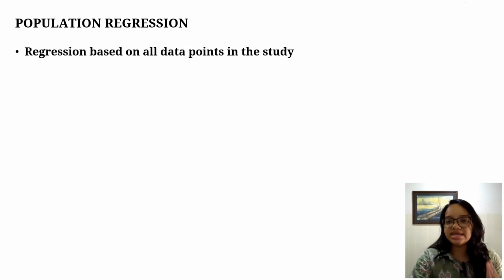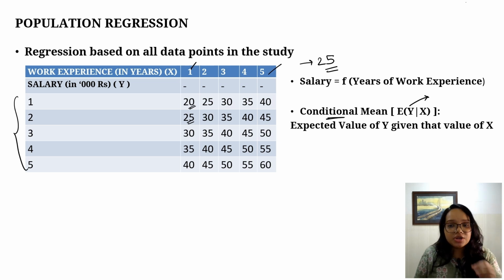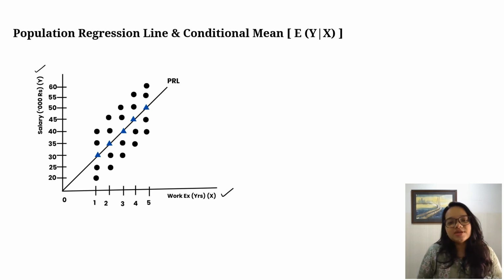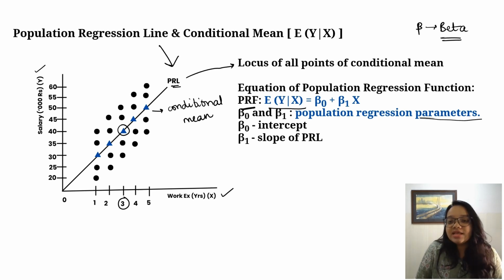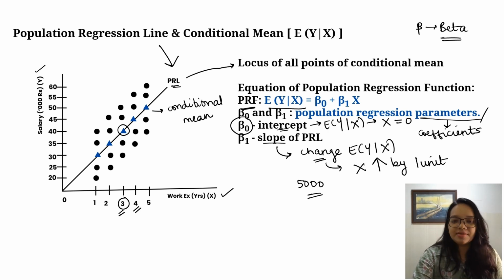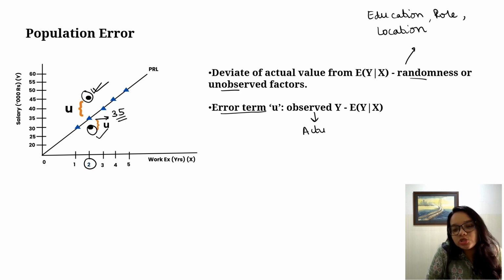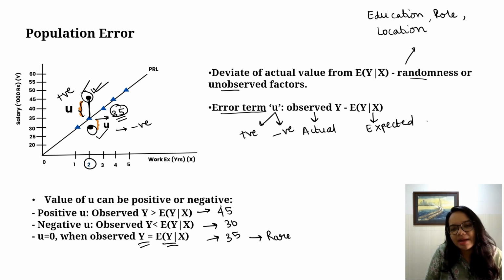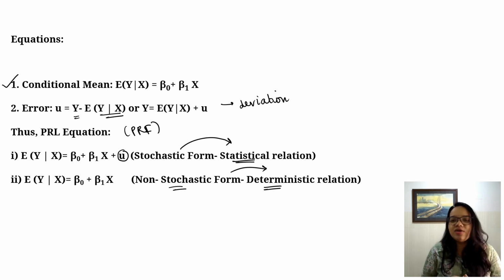Population Regression in 10 Minutes | Economics | DU & MU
Population Regression is an important topic in Economics and Regression Analysis, especially for undergraduate students.

In this video, I explain Population Regression in a clear, intuitive and exam-oriented way.

📌 Ideal for students of Delhi University (DU) and Mumbai University (MU)
📌 Useful for exams, concept clarity, and quick revision

Topics covered:
– Meaning of Population Regression
– Conditional Mean and Interpretation
– Population Regression Line, Parameters, Error and Equations